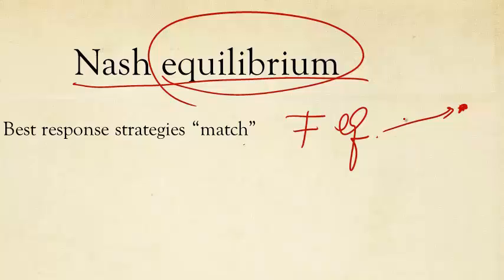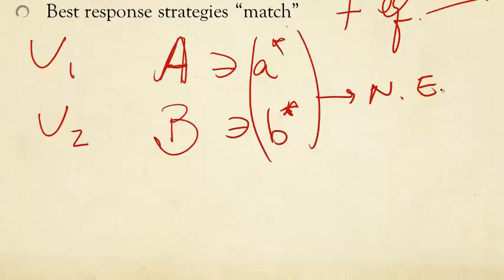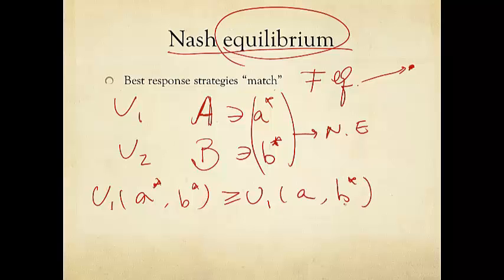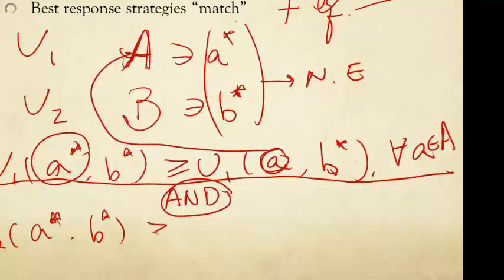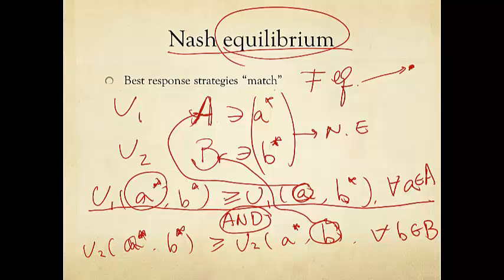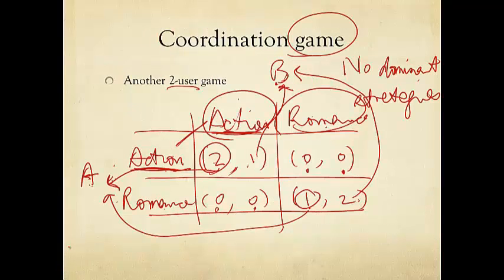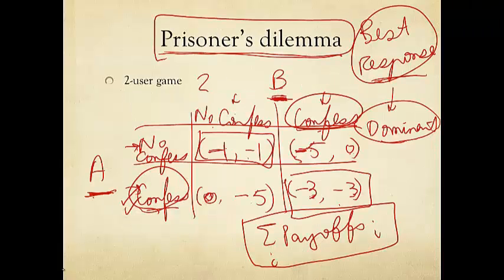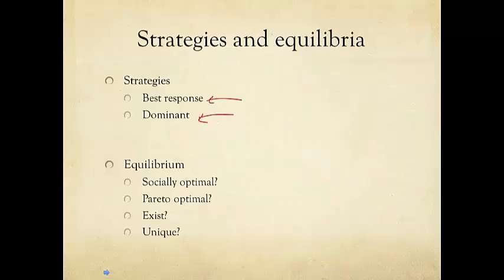Part U: Nash Equilibrium